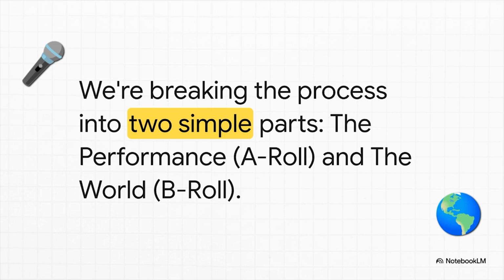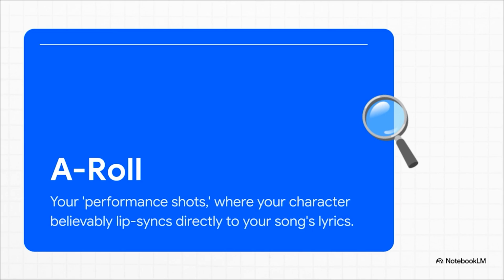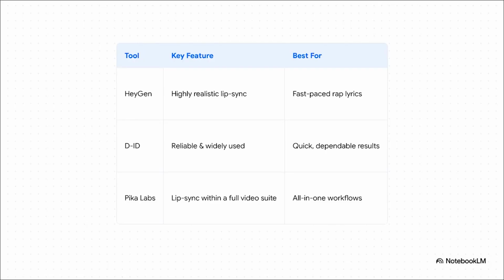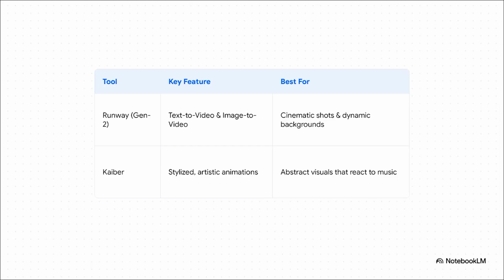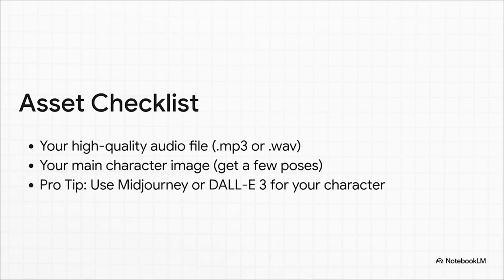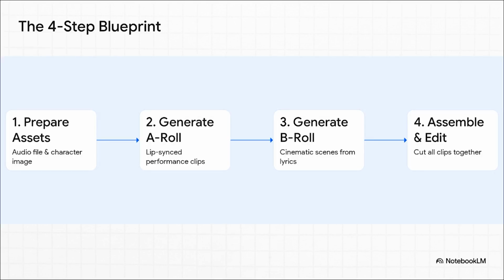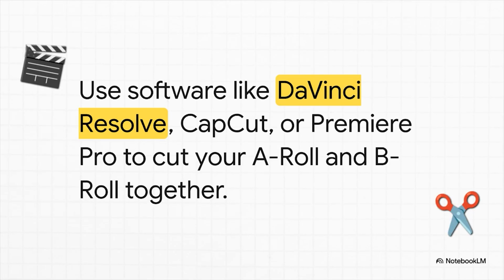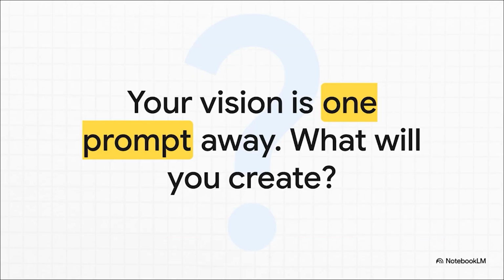How to Make an AI Music Video (Step-by-Step Lip-Sync Tutorial)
Title: How to Make an AI Music Video (Step-by-Step Lip-Sync Tutorial)
Description:
Have you ever wanted to create a professional, animated music video for your song? In this step-by-step guide, we show you exactly how to use the power of AI to bring your music to life with perfectly synchronized lip movements.
This tutorial breaks down the entire professional workflow, from generating your main character to creating stunning cinematic scenes that match your lyrics. We cover the best AI tools available today for both lip-syncing and generating B-roll, so you can create a dynamic video that captures your artistic vision. Whether you're a rapper, singer, or any musician looking to level up your visuals, this guide is for you!

AI TOOLS MENTIONED IN THIS VIDEO:
• For Lip-Sync: HeyGen, D-ID, Pika Labs
• For B-Roll & Scenes: Runway, Kaiber
• For Character Creation: Midjourney, DALL-E 3
• For Editing: DaVinci Resolve, CapCut, Adobe Premiere Pro